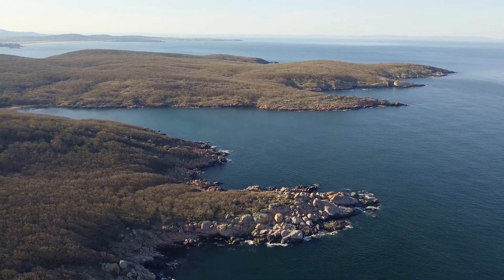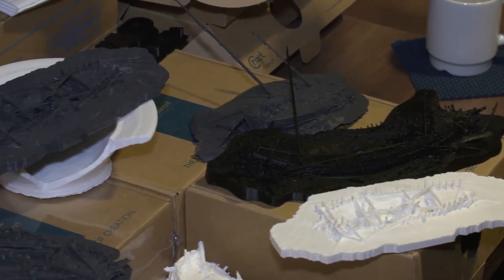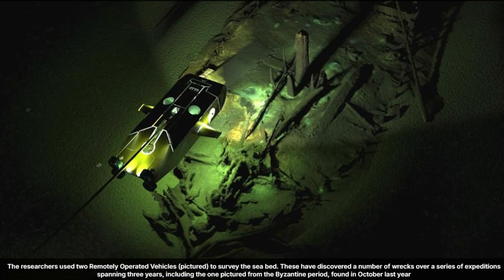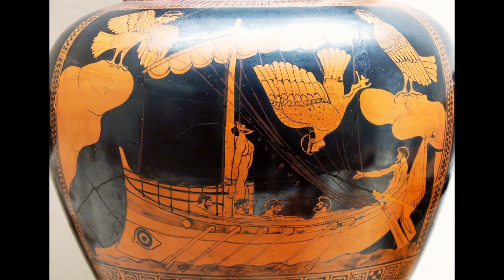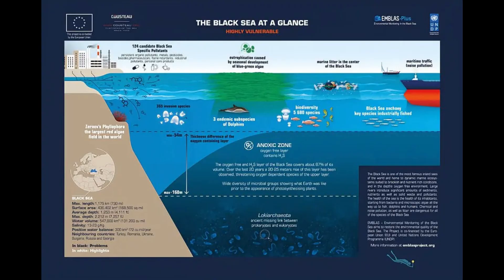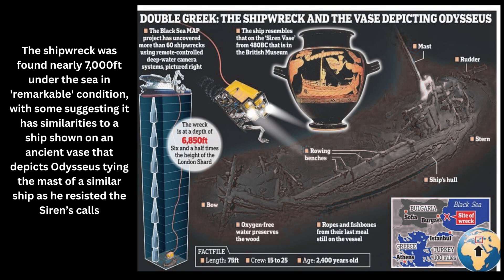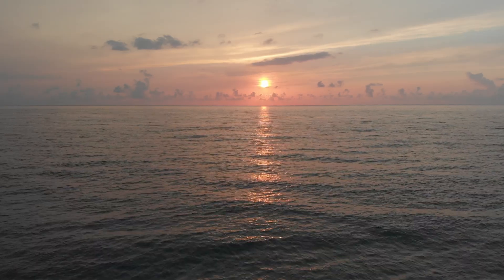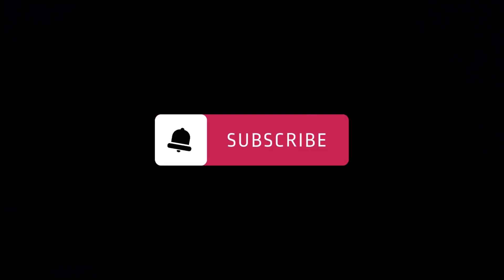Historic Discovery: 2,400-Year-Old Shipwreck Stays Underwater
Beneath the waves of the Black Sea lies one of the most astonishing archaeological discoveries of our time — a hidden graveyard of ancient shipwrecks preserved in near-perfect condition for over 2,000 years.

In this episode of Documentify TV, we get into the Black Sea Maritime Archaeology Project (Black Sea MAP), a groundbreaking expedition that uncovered 65 shipwrecks spanning from Classical Greece to the 17th century. Among them: the oldest intact shipwreck ever found, a 2,400-year-old Greek trading vessel, astonishingly preserved in the anoxic depths.

🔍 Discover how:

This ship matches ancient depictions on Greek pottery like the Siren Vase

Lack of oxygen in deep waters halts decay, creating a natural time capsule

Advanced ROVs and digital mapping allow non-invasive exploration of these historic wrecks

Radiocarbon dating and calibration curves help confirm the vessels' remarkable ages

📚 These shipwrecks offer a time-lapse of maritime history, revealing lost stories of ancient trade, naval warfare, and cultural exchange. Watch as we explore the science, preservation, and mystery behind these underwater wonders.